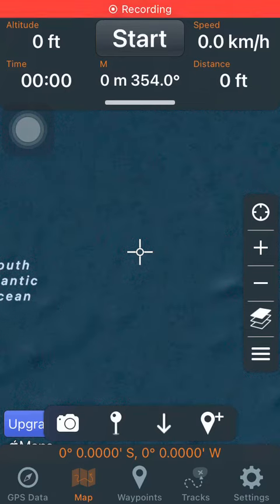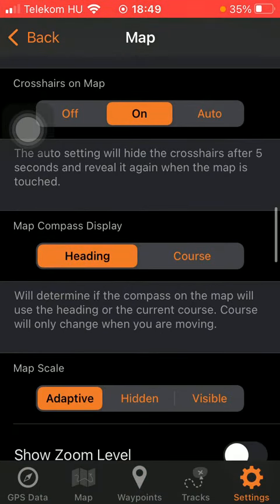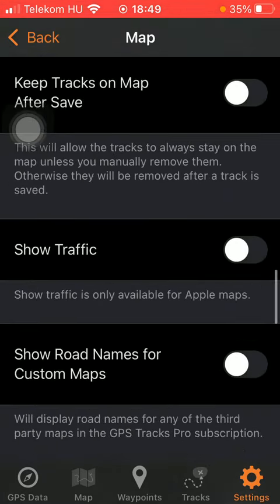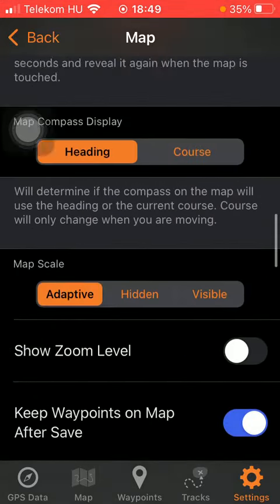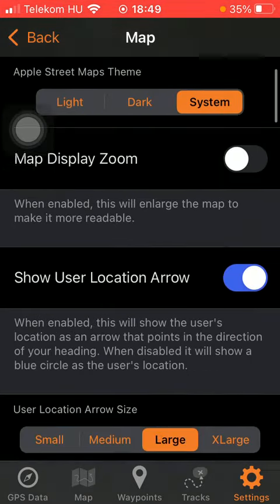How to show the map compass on the main map on GPS Tracks?